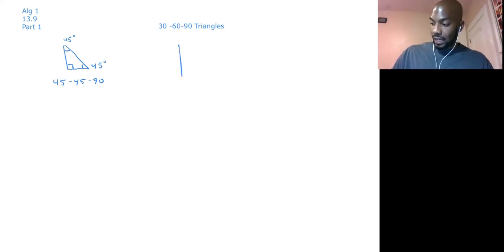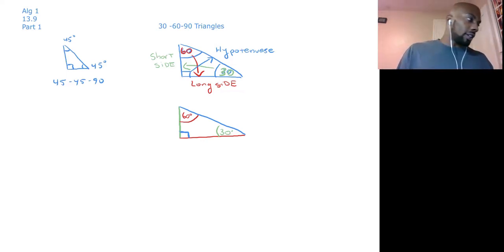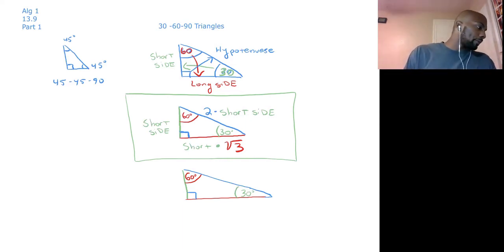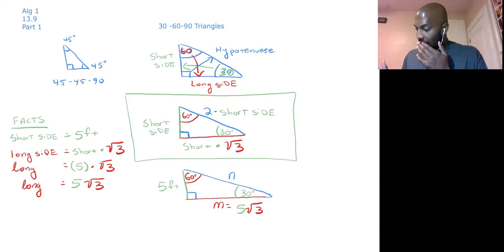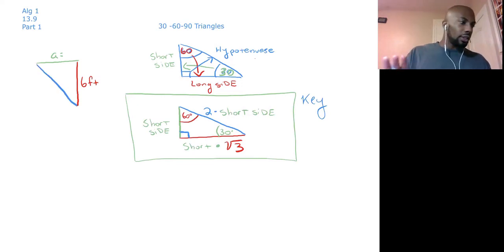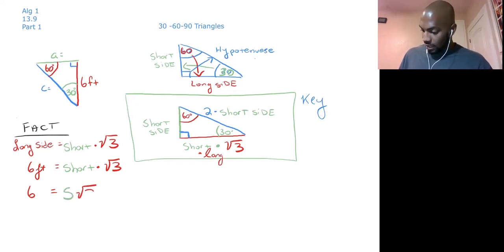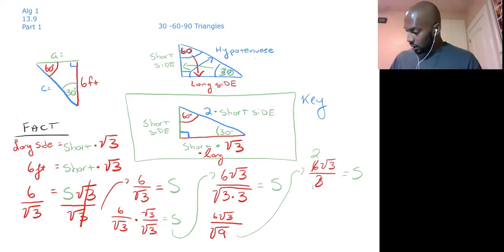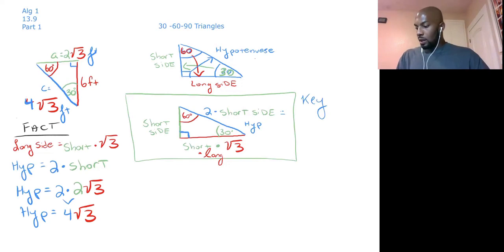Alg 1) 13.9 (30-60-90 Triangles)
Mr. Thomas Teaches...Special Right Triangles (30-60-90 Triangles)